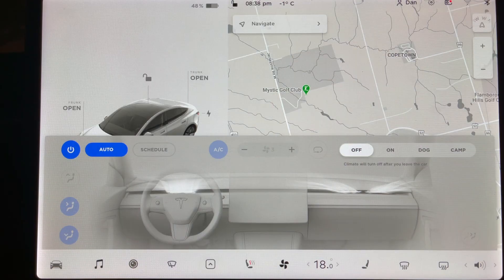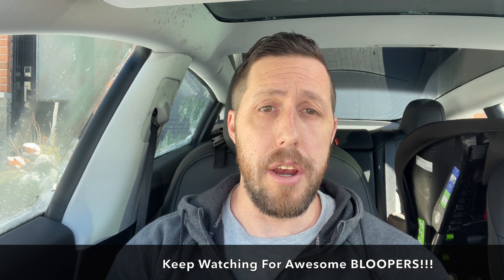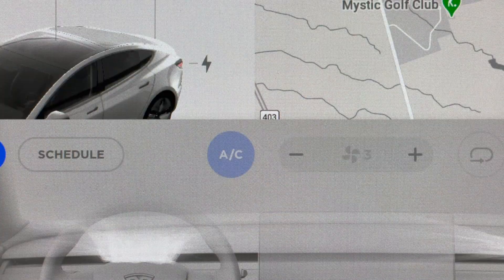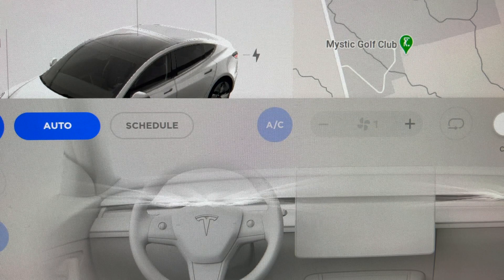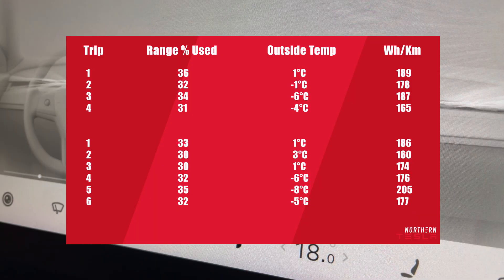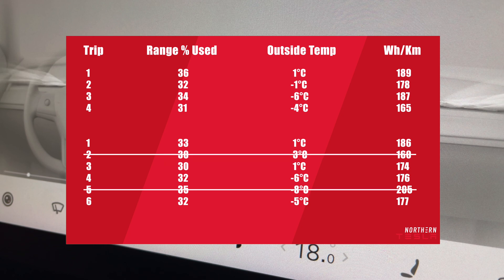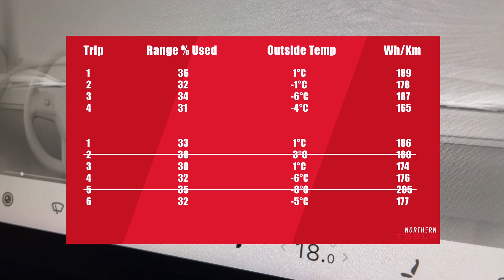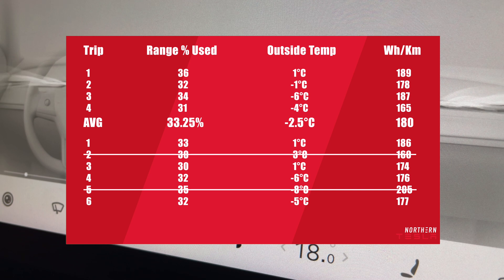Tesla Efficiency | How To INSTANTLY Improve Range With Climate Control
Find out a real easy tip on how to add a bit of range to your Tesla.

Timestamps:
0:00 Intro
1:10 Results
2:24 Bloopers